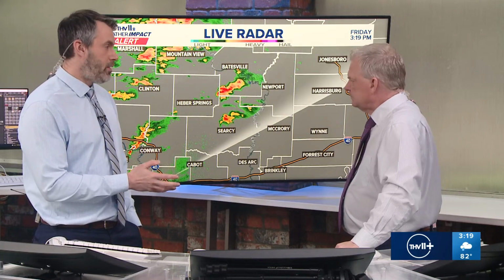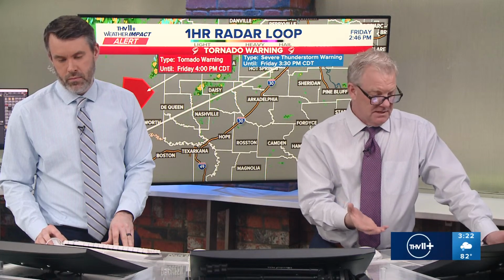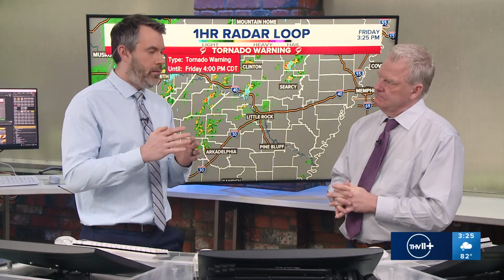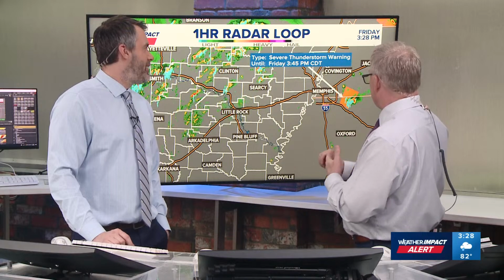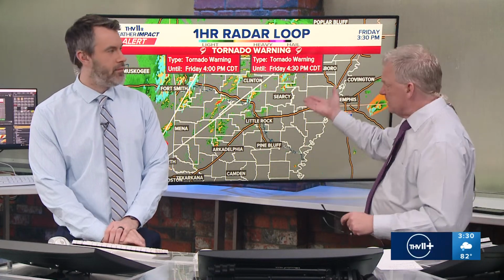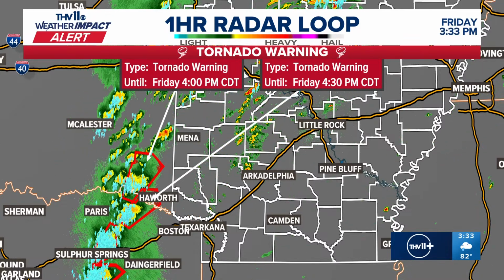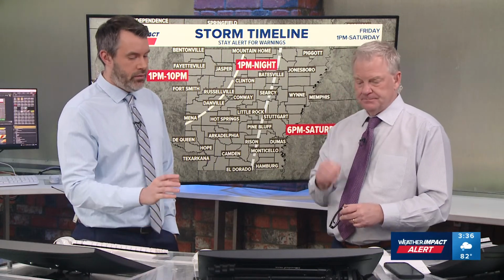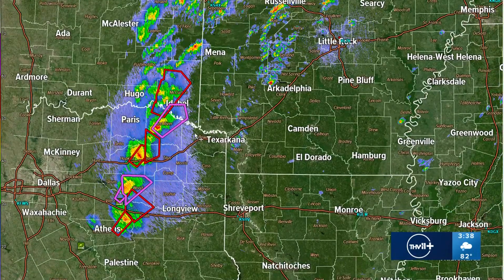Severe weather coverage w/ Tom Brannon and Nathan Scott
More rounds of strong to severe weather are expected in Arkansas as we head into the weekend. Here's everything you need to know